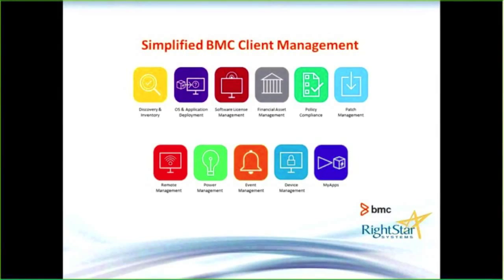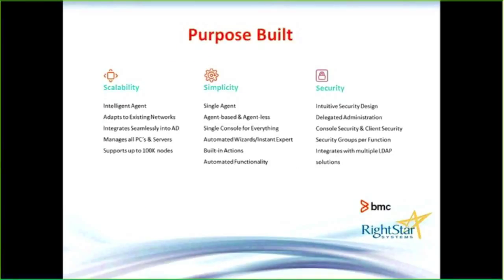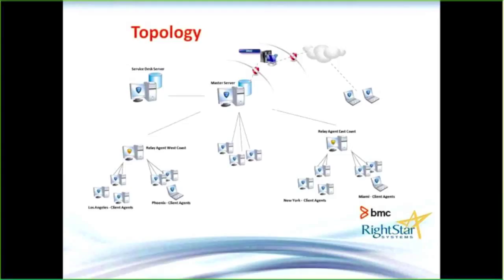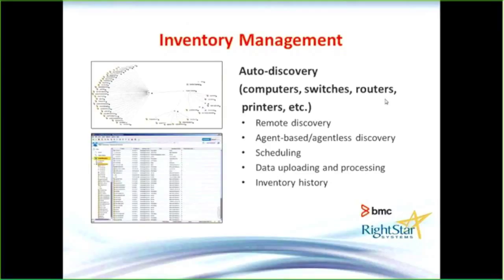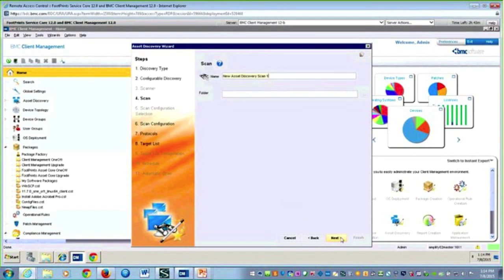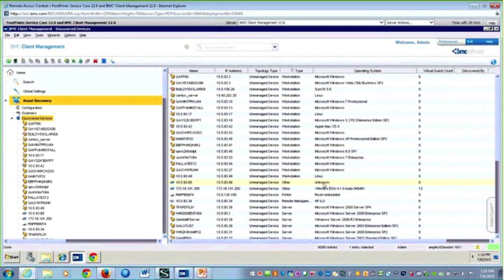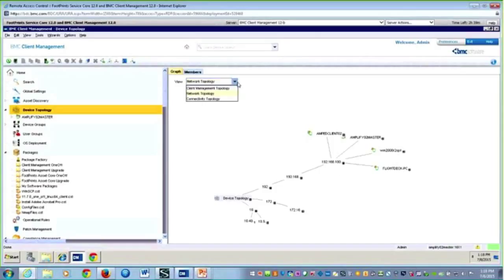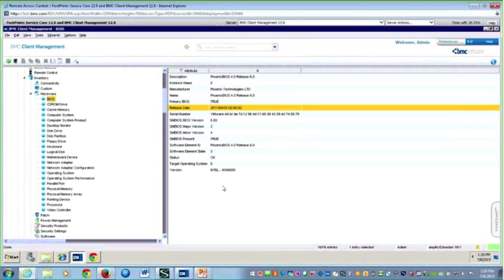How to Manage Your IT Assets with BMC Client Management, PART 1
A live presentation recorded on July 8, 2015 featuring Stacy Jones of RightStar Systems.